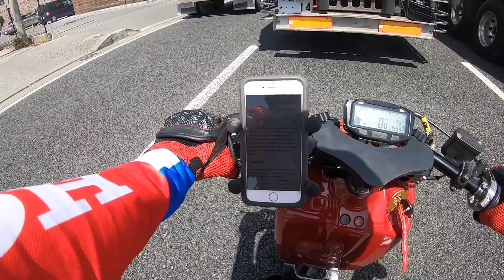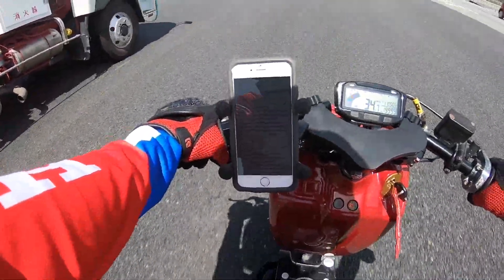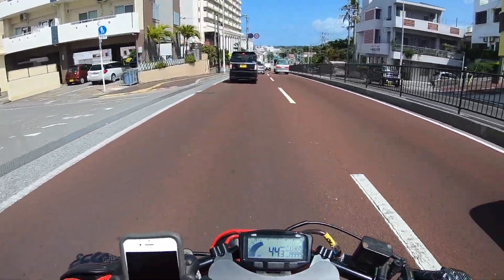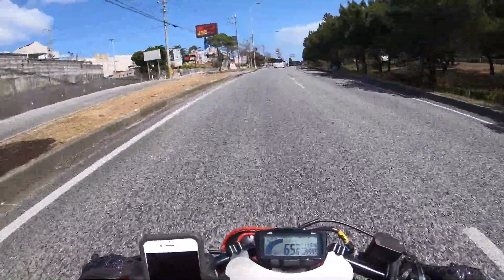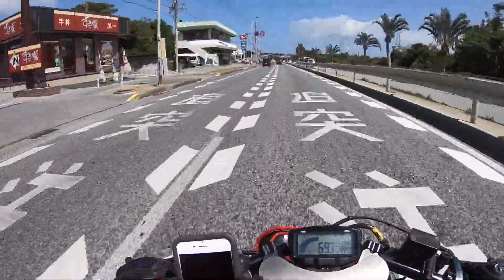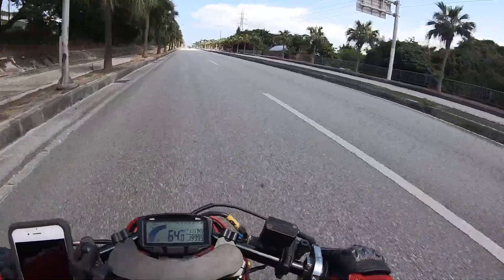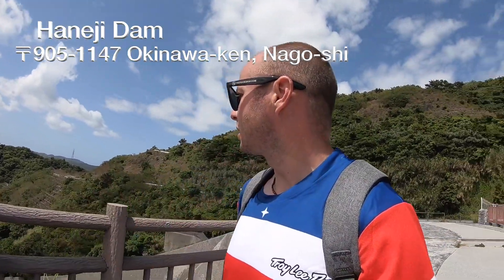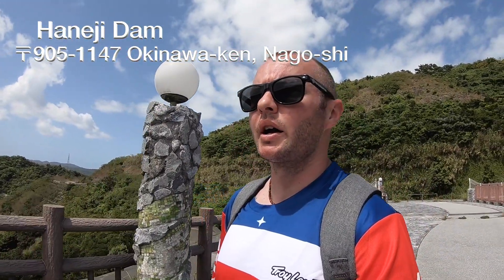Haneji Dam - Okinawa Japan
Part II: Five Places to Ride in Okinawa Japan.